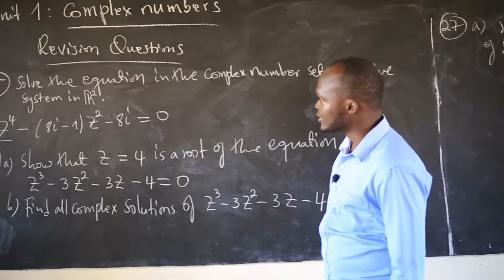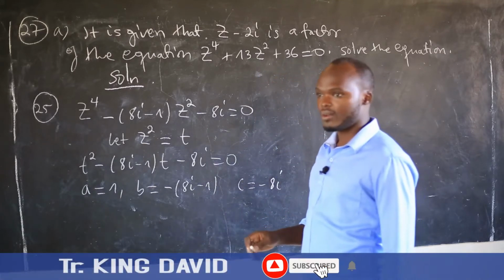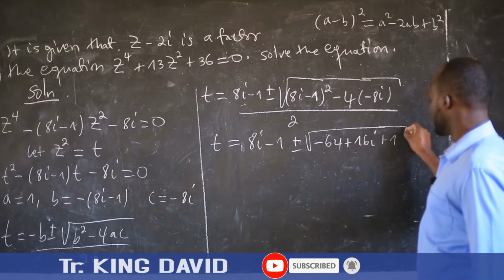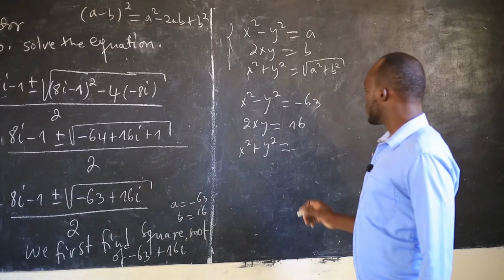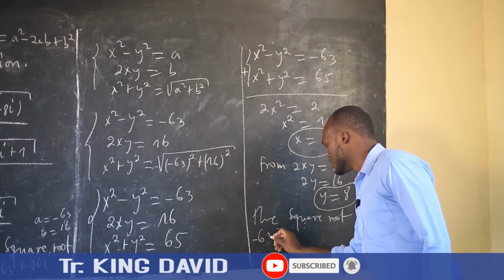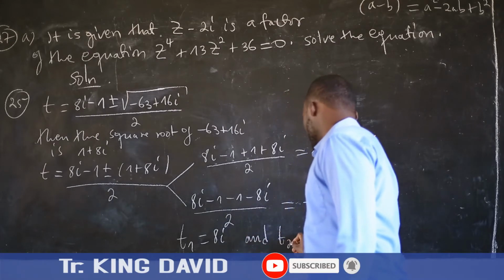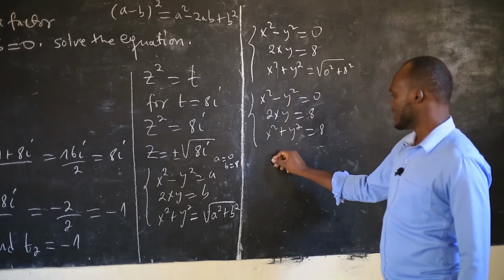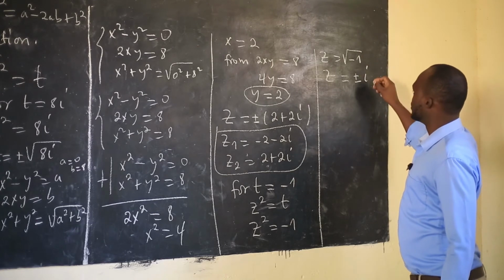Solutions about complex numbers( 10 ways to interpret each question about complex numbers) part 18